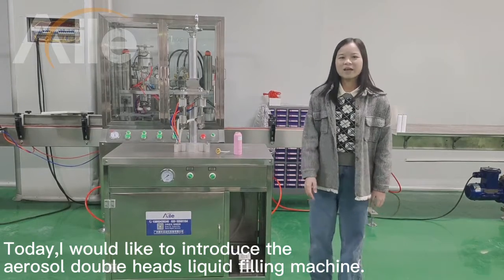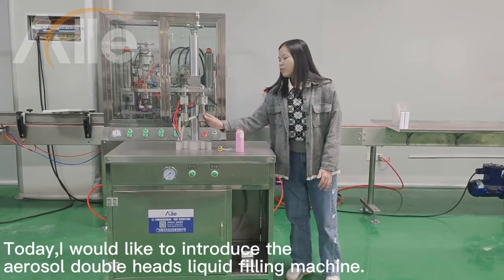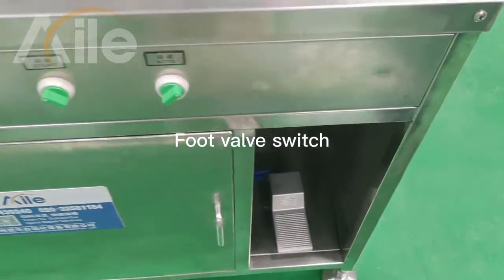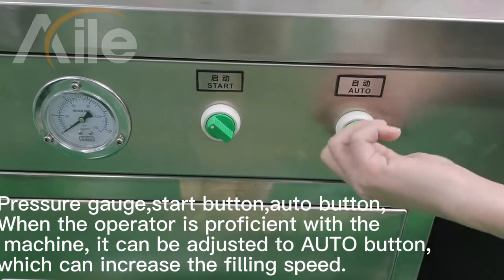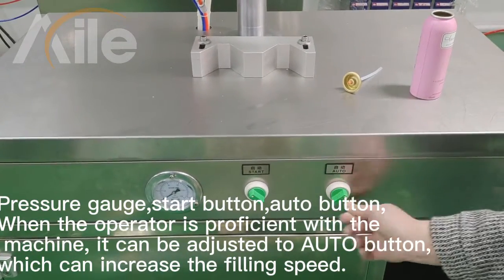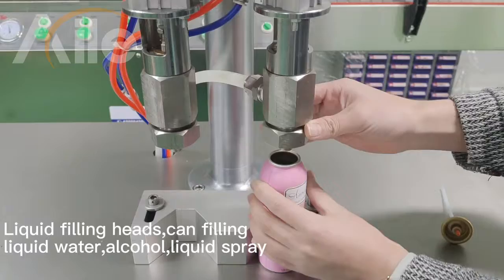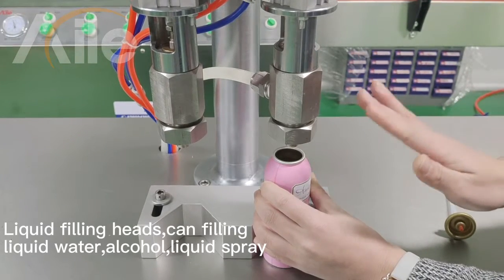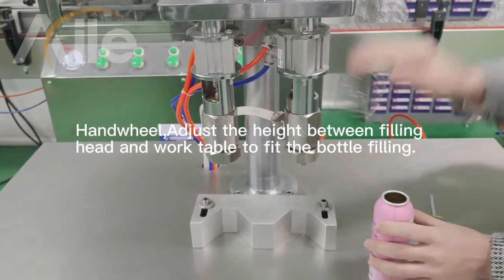AILE Semi Automatic 2 Heads Aerosol Liquid Filling Machine Aerosol Filling Equipment (Introduction)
Guangzhou Aile Automation Equipment Co., Ltd.